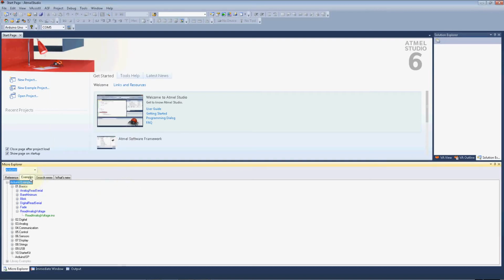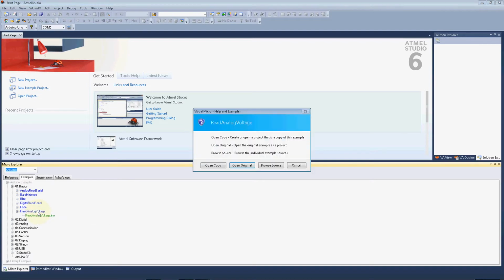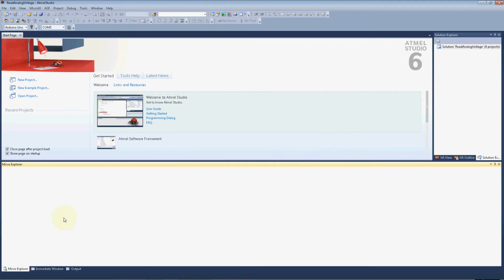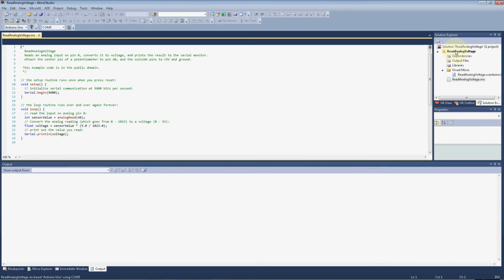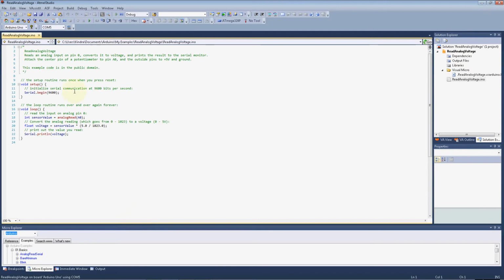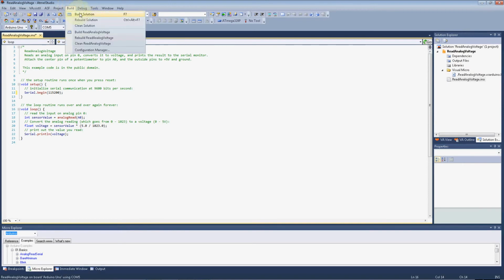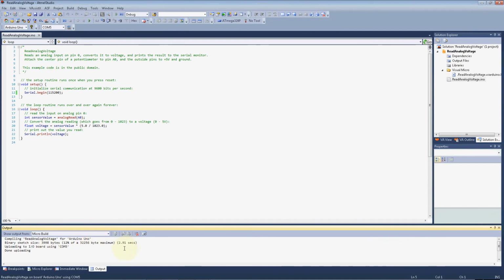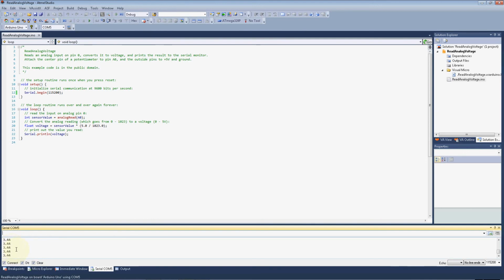Arduino Programming with Visual Micro for Atmel Studio 6.1 - Part 2 - Examples